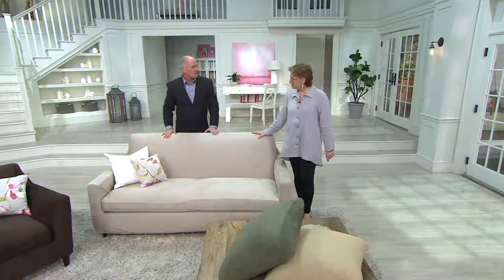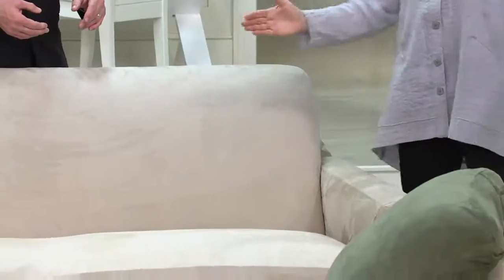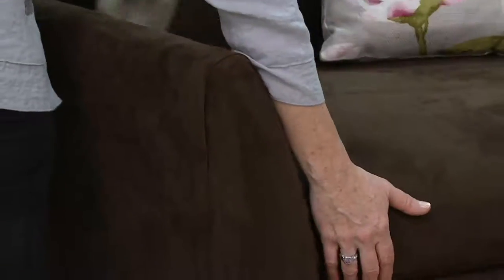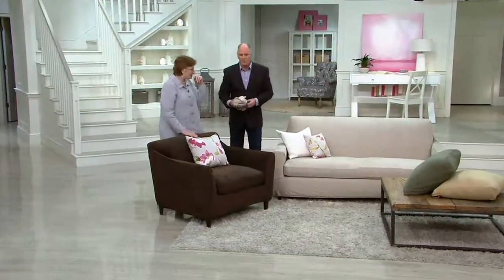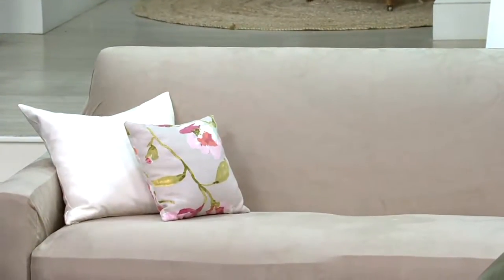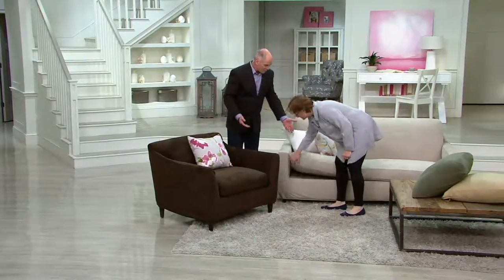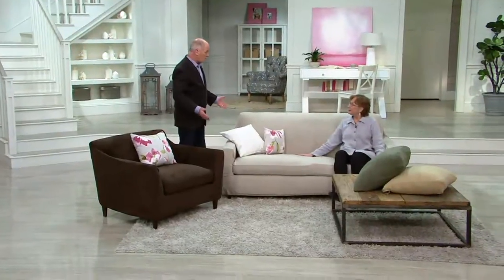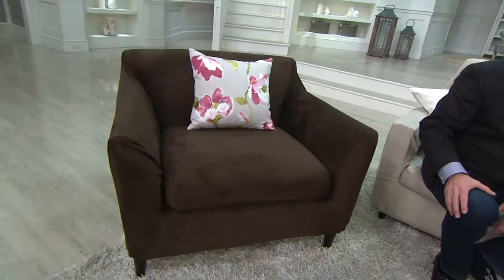Sure Fit Stretch Suede 2 Piece Slip Cover on QVC